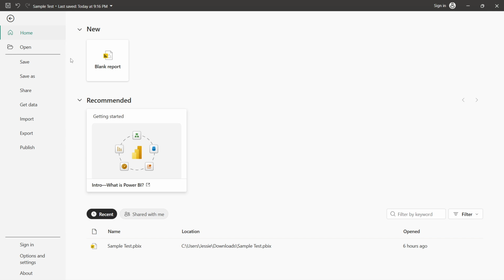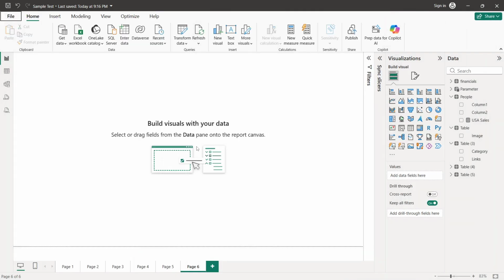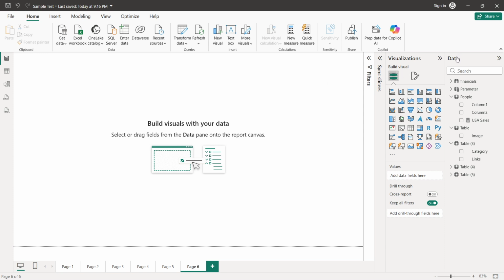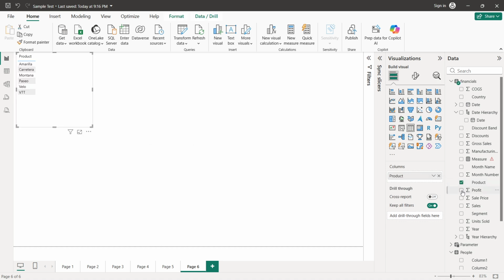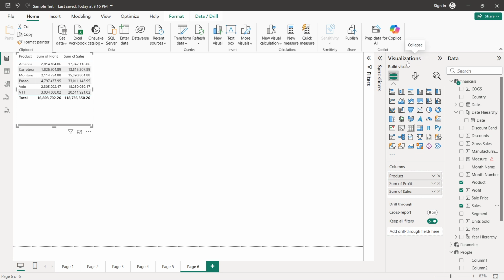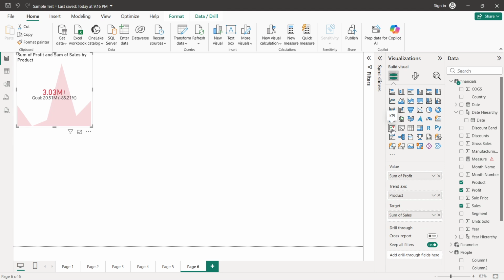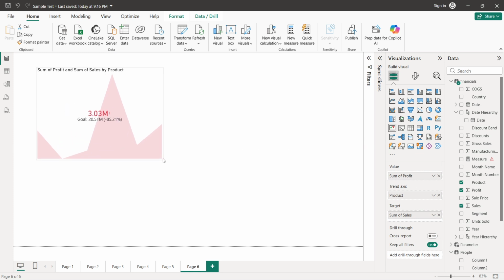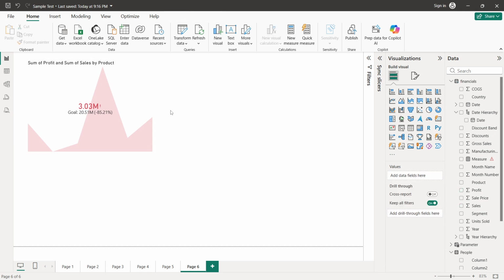How to build a Power BI KPI dashboard (Step By Step 2026)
How to build a Power BI KPI dashboard